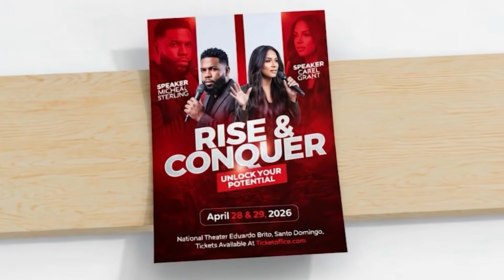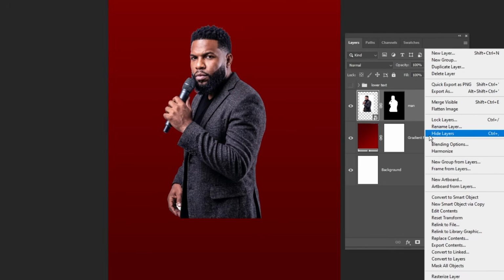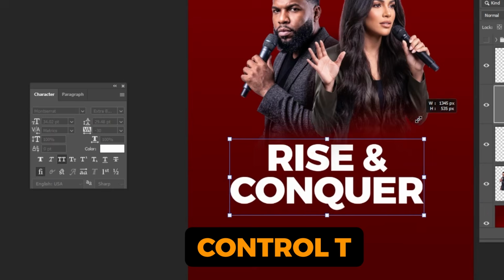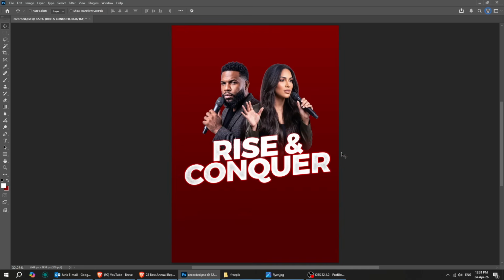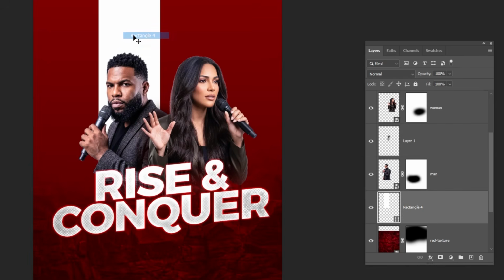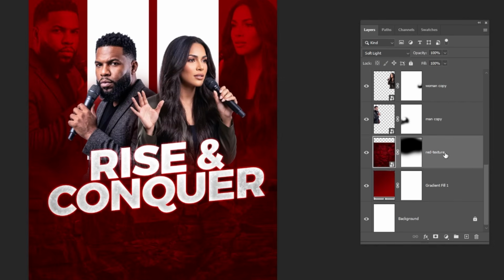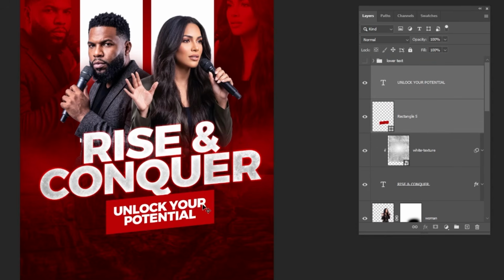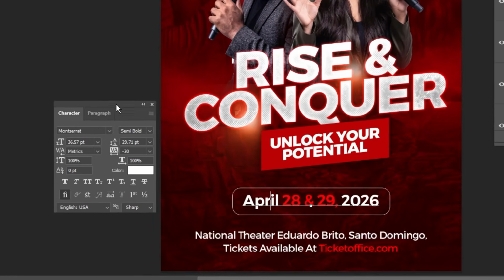Design a Professional Flyer in Photoshop (Step by Step)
Learn how to create a clean, professional flyer in Photoshop from start to finish with easy, step-by-step instructions.

0:00 Document and background setup
0:49 Subject selection and masking
2:33 Adding shadows and text
3:29 Text styling and effects
4:49 Texture and lighting adjustments
5:52 Rectangle design elements
6:57 Layer composition and refinement
8:07 Secondary text and graphic layout
9:18 Final detailing and lighting
10:32 Final text elements and export